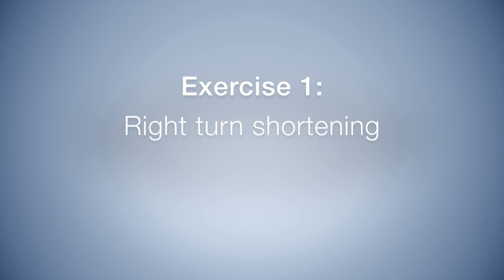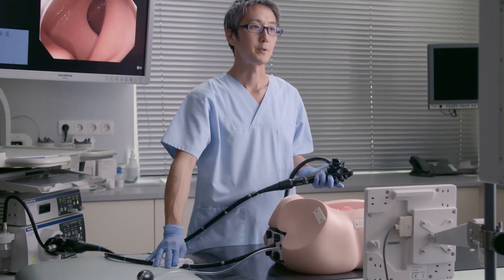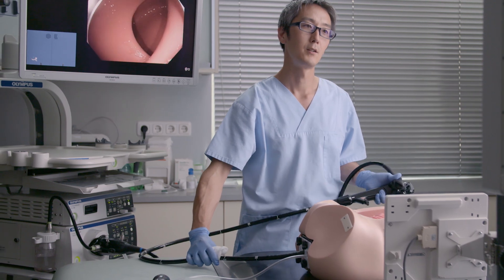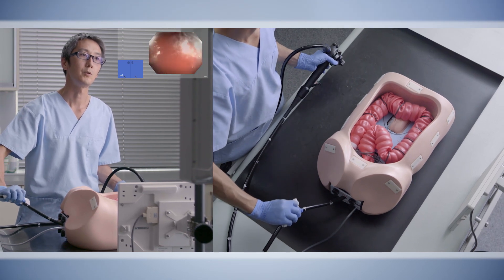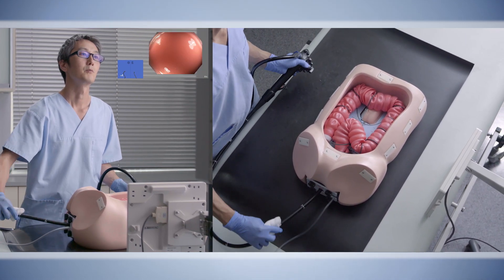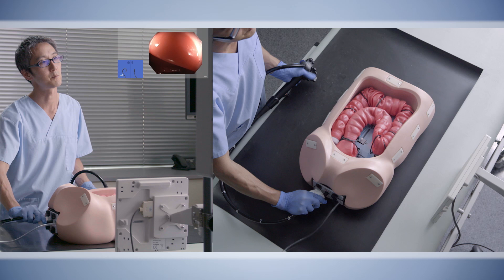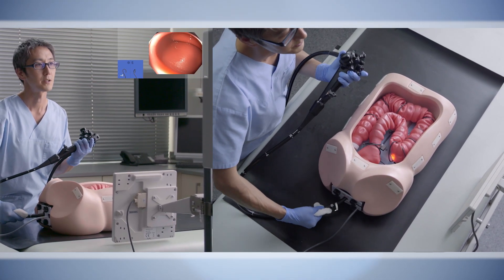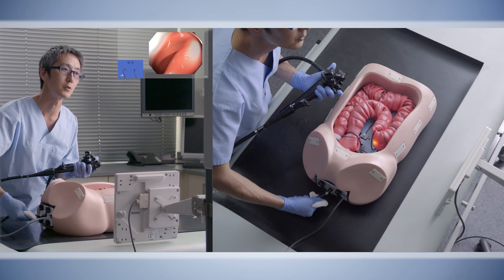Basic Techniques of Colonoscope Insertion | Exercise 1: Right turn shortening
Join Dr. Tomohiko Richard Ohya as he demonstrates how to perform the right turn shortening technique in the sigmoid colon.

Medical advice:
The video service is an additional optional service of Olympus and does not replace any legal or medical advice and does not aim to provide any mandatory legal or regulatory information about the use of Olympus products. The video does also not affect the HCP's duty to observe labels, manuals, documents and similar information like for example “hand on sessions” for each product.

Copyright:
Olympus intended not to use any copyrighted material for the publication or, if not possible, to indicate the copyright of the respective object. The copyright for the e-Learning material created by Olympus is reserved. Any duplication or use of the video material, including but not limited to objects such as images, diagrams, sounds or texts in other electronic or printed publications is not permitted without the prior written agreement of Olympus.

All product and brand names are trademarks or registered trademarks of their respective holders. This video is intended for healthcare professionals and is provided for educational and informational purposes only.  It should not be considered medical advice, nor a promotion or solicitation for any product or for an indication for any product or indication that is not approved in the jurisdiction where this content is viewed.​